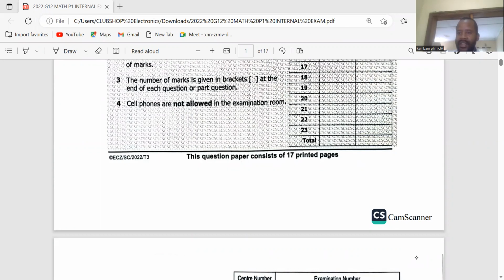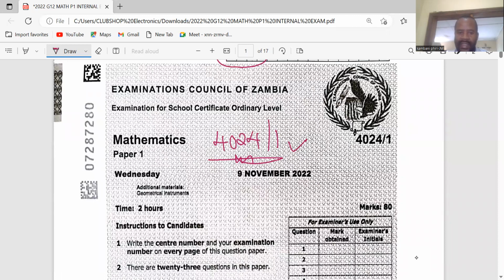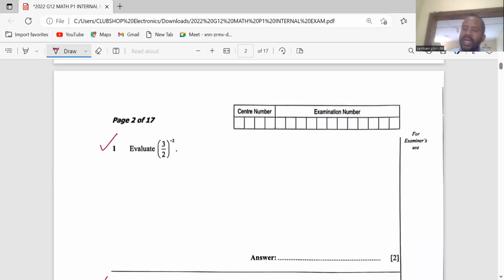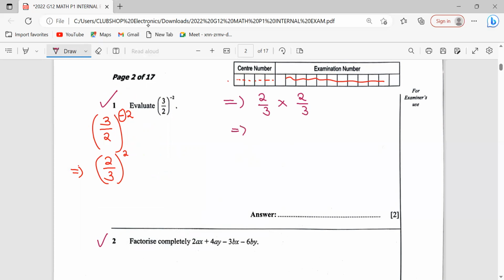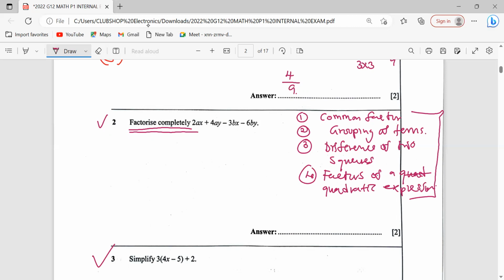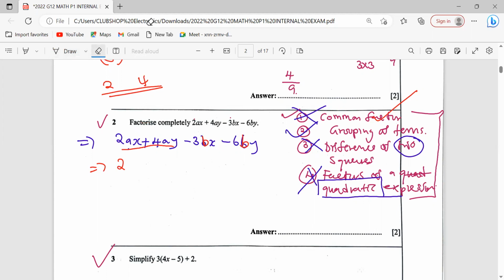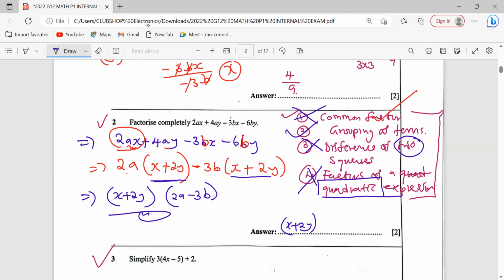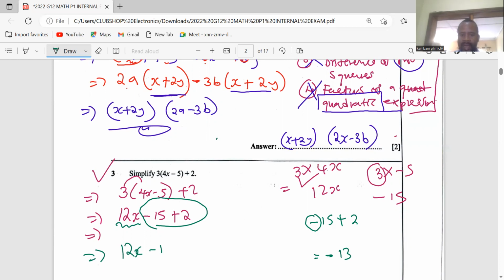2022 G12 MATHP1 SAMPLED QUESTIONS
The video explains how to deal with p1 questions.